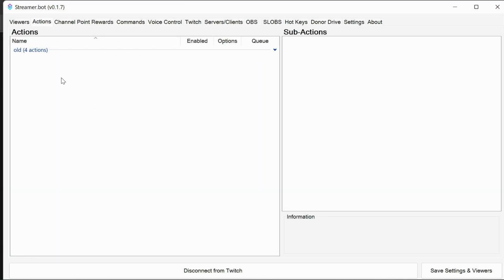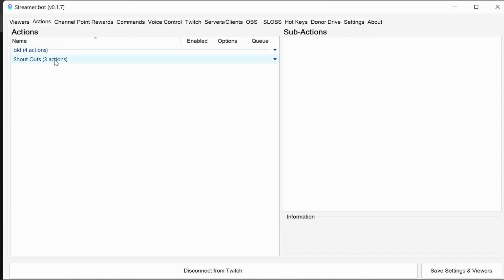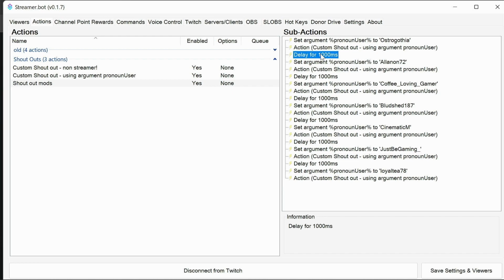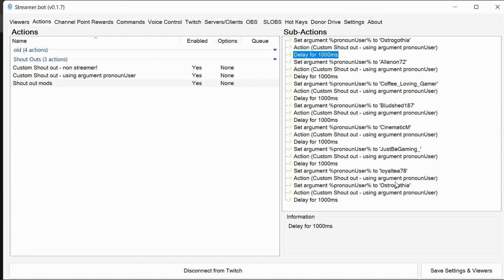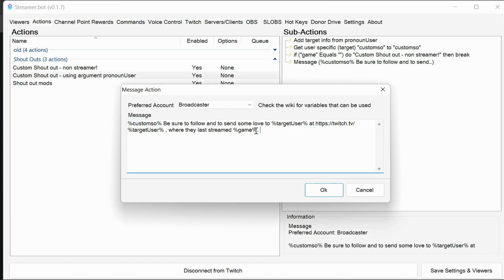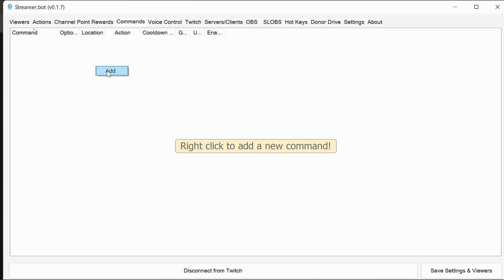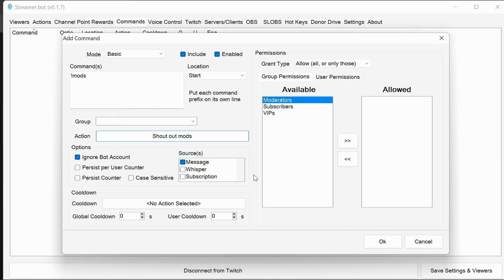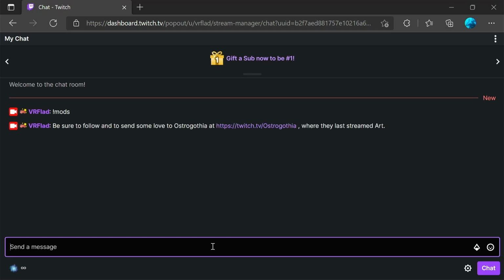Shout out all your mods or a list of people easily using streamer bot.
Want an easy way to shout out multiple people from a single command? Check this out to find out how.

Edit: 12th May 2022. Update to allow for more than one non-streaming mod at the end. Additional action added to achieve this.

0:00 - Introduction
0:51 - Setting up streamer bot
3:01 - Testing actions

U0JBRR+LCAAAAAAABADlWllvIzcSfl9g/0PHgN+GHt5H3jwDJJvFJgFmNvMSLAIeRUuI1K3twweC+e9brcOW3B7H6ow9neyDITeLYpMfv6r6itRvf/9bUZxcQt3Mq/Lk60K8WjfMl6uqbj/cb17Oy/myW961n9AzfiZOtlZoPbb91j/gY+mX0Hf5vkpFM6u6tsC/TVe0+q6dVXVv//Dum4VPt4a7uZywM3pGbw0JmljPV+3WyGk7K867i65pC065LEjRrZJvIRVtVVxV9a9FVRbv2xpwHnURqrboJ3td7E+heteV53E7ZNktFr3p42Y5ONb+cvy6W4MtP29aip1pbZ6nflJCB6uMjiTomIn03pMQgiTOgMlcM5GD2b1//bX/dtDB9t377VD6sIB+zLbu4MByHRddgm/qavmPedNW9Q12yn7RHPTagf9+B3yxrFJz8OqLuupWd31+7NpDu19c+ZsGAXpo/NqXqVreQjewx6qMXV1D2T5kbev5xQXucw/mfw7eOQT5HtB73b5bQ661SoZ5RgwoRaSUjDgZgHDLE8PHFK3fX9dm+l353XIJPV0WN0OQ93ZUWh+jUI4wxiPBp0ScyppIABpBJRsMDIa/gvnFrF858ve+rb1Z9Tsj77fvtuMeEx5nw2aiZYJrtLH99o+vHgPw0i/WtDthlNLB9Jf++sOuw9C62foHtnUfNS6BRwUk2WxwU6glXktLVHZC8ZSSEHYMajhd/vmB49MBLmnkMhiMGCEkIhVFNgsBxOqUVfbBCjch4NTTgXtJl02ORecdSZxZIqm2JDiD4Via4FzKXLA0EZeV02EeImYBWUZCzAxTVxbEW2WJSDQDQJZU5ekwz06SeRSEc5AcMZZh2MuCEpsTOnMGpnOmRno1EeaZ6TBPUkMFeigR2vmNaLIiW+IYUg6UA5vddJjHjkizL0g9bXgMSTNCfa9TaPbE8aRJjJFzLkVyeSpBj9FJIuii0yZgxHNZ4/CeIw2jTphFlMHQKHVKfCoIiul4rwvKMKUYyTGJXrE44qIHQiXyLjOQyQ935ct57xEZ9wW5Z7RmyQBgygX03oDcc0EHInl0ynrBgjRT4Z6eDvcwtokISDZunMSSjHniGUP1QlEvx0yDtnJC3Dsq59bzfswftnX8qq7Kqit/aqAeLOgW5R+btq4uqnY2H3KxP+z492Z1j4RAZimWu5QkqjjqF8zJQZhItOMBUDdrR+MoPLn4/HAekUVGoXm+WPiyKs0w6D8JSyqpExyrkJCkJpJRTgK3lATNpKFcJ4TzM2N5MhjvaUgelU1GIPm2ylhC/PKv6nJeXvzybX8eNw5TpqJiHEWOtIpirkmcWCMzsRxAeG8sdZ+bn2MxPSpKjsD0zaJLzQwSs8PE8CQsrY2oaxwWeBIdXkrNiXOY1hQX1lNM25aziWDpnpuf8xKWvp3H78dBiYnb8z5iuhD6AsaiBHIGSHJeWgnUGTbu0ObzQ8mOOusageU/u6Z9A+jjvauPg1M5FqhllFBgCV09BeLAZaKFAp+t4MjYqcB5xAnYKDgX1Y1ftIChbRyW2kuBXMSI6aA/tOZIUpoFSTEaQTnWjHwqWYhN80wn4CgYZA2W0x6luTaSeKxpsNxRivqM8PKheP1C0vwwUN49PHDH8m3/tuEFTKxQ9awaSHv2nfluS4YXX8duwrNffL3FOFQti7v7L1J0DcakwtcX3RLKtviE//2Z78WaqqsjbIPCwEF3Aej3gs+W9zl6EwWWpDljUlMKeS94JkxZ62PiFPXDGN6rgeFFS4ENRPidQYF3Pz7HNYOaarDIVX9D3bSfnFWCpp2Xvt+xD3uQf3K8BNl3i3ZXCz8Ew2ZLuNbZa8VIsBjC0acM8amXHVZqJR3WbiKMC+bsGYLR+Mx40X/eH7dC2P3WrQYLuc2Xwyy5lylMUJJFy0jkGvFjPiOS3BDjE5gsovRpeEa6yxTzx1KFzy3Ut14/mB6gn5/fTeRBULHLu6e8aj3W46/bUwaPHJ7kHMBF9OhspSEyCkp8dBiyk9MuamFQO4xj0yc9fKw0+AOi9Xe5NKD+07hEswo2gSQBKO2FVSSo+xWJ2ViQ0UWIQ1/8y3LJIArZq0ioVigzTURcVAikFwUs6chTHCWSnoFLh4cdL6mRjg0/X0IjlVVZNNvfTH31V5FFLVz3456c7lLwafEGiqarof+pWDOrrooblAWFX61qiPN1ZOgtpy2KRWh7kXT61VAG1JAB55zOY0Qp1T4US7bH1MHgludIrFAopTjTKKqAEUiag3aOsbFXJM8tpV7SPY6NqF/CPf7PXCPjVqJz4AzXjgL42VRLKBbVJdx3kMK3xaxtV83Xr1+3V/M2zs7ay9cHPV4VVzPoR57BTbHwTbvDMxWnfZ4+PSv+gJf15FGxv7WVBsMrKEqsWtehmdJIlbR85A9Y/nRetvln13/jKAdD4NeXS9zWw8YrCE0Vf4X2PdSX90h1Z3y7mCMZD43tfLnr37fgBD7+D7zfJV9aLAAA